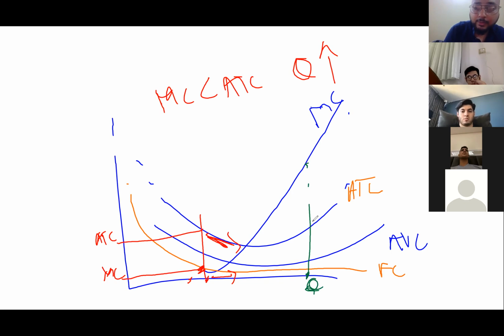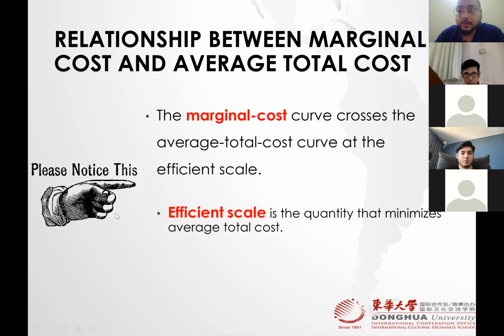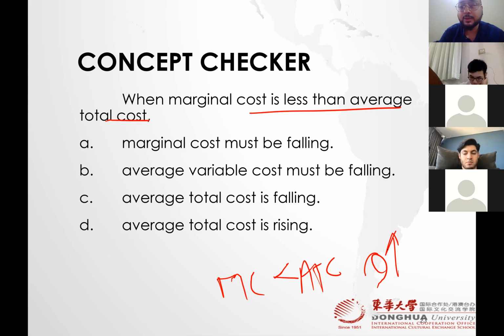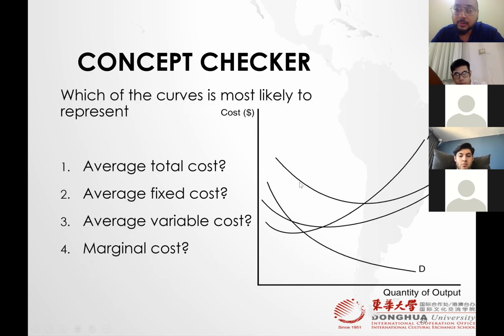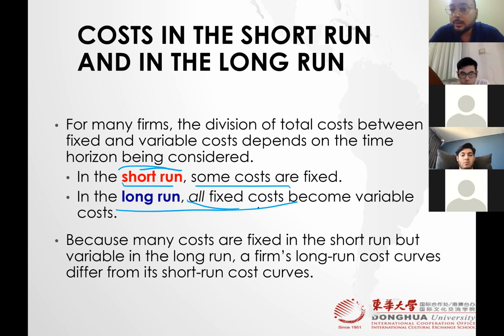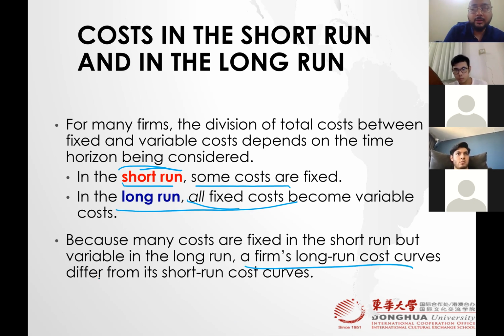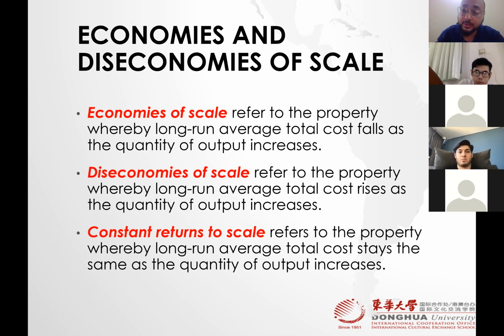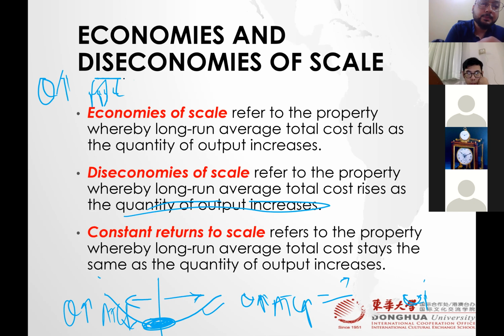Microeconomics (Fall 2021) Lecture 7 - Cost Of Production And Paper pattern - 2